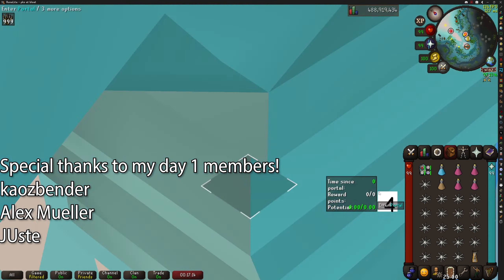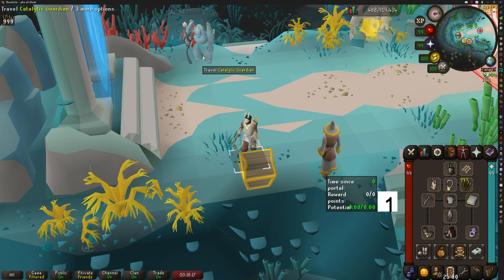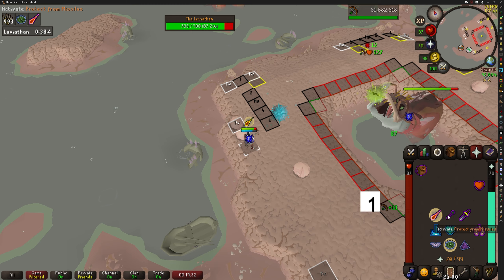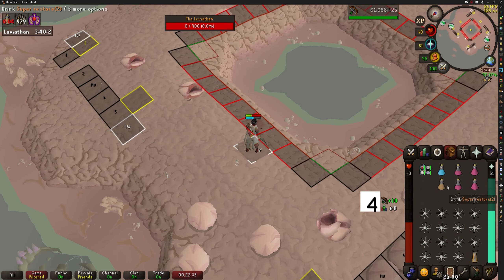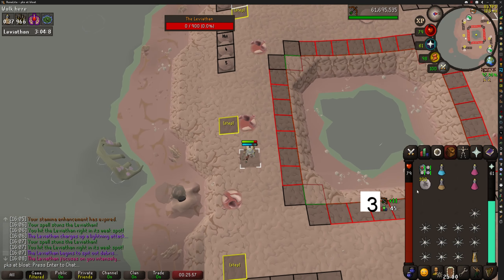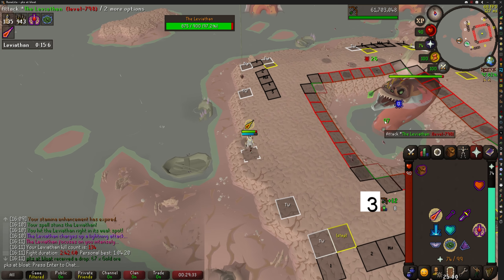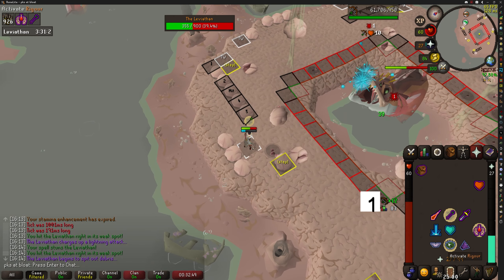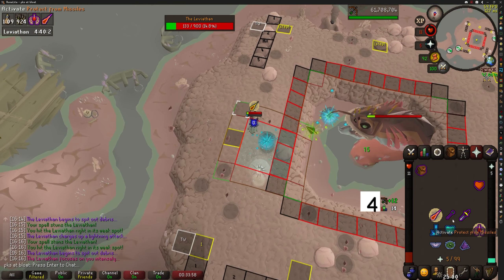Budget Leviathan but I use a weird weapon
Thanks for your patience, will be uploading regularly from now on ❤️

I upload quick guides on a lot of bosses which are rather difficult for the new player and take people on learner raids too